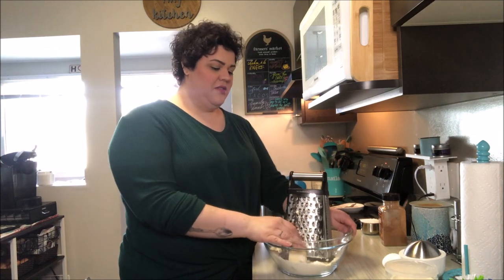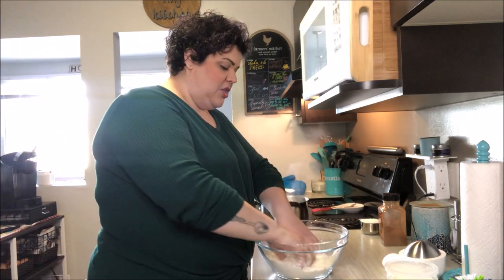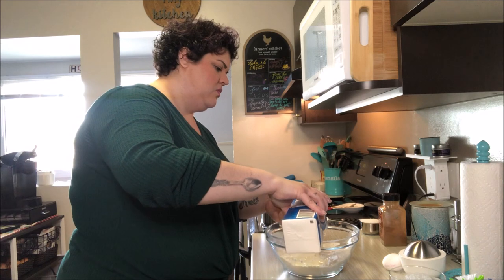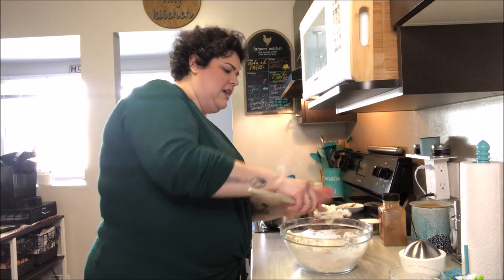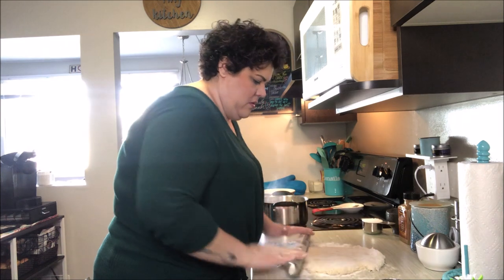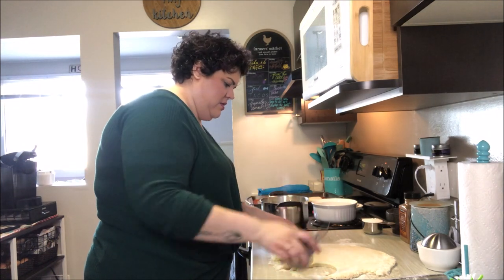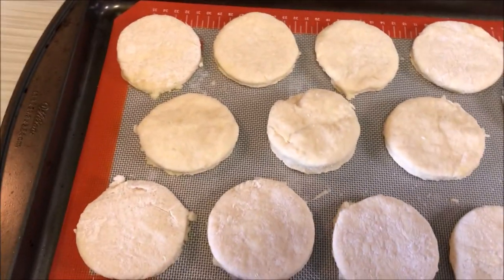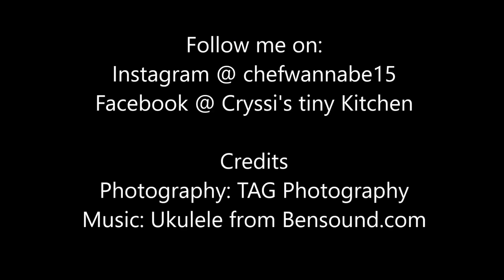The Classic British Scone, with Cryssi from Cryssi's Tiny Kitchen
How to bake the British high tea classic, the Scone.

Scones Ingredients (Serves 8-10 Scones):
2 Cups All-purpose Flour (10 ounces by weight)
4 tsp baking powder
1/2 tsp salt
1/4 cup sugar
6 tbsp unsalted butter (at room temperature)
2/3 cup whole milk
1 large egg

Cryssi finished in the top 4 on MasterChef Canada Season 6